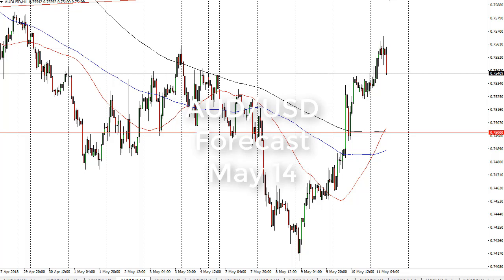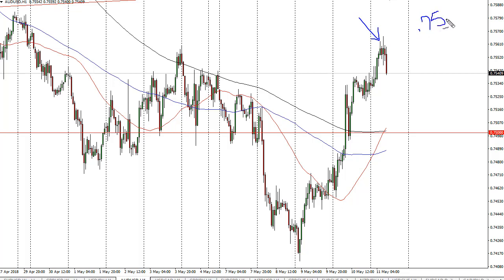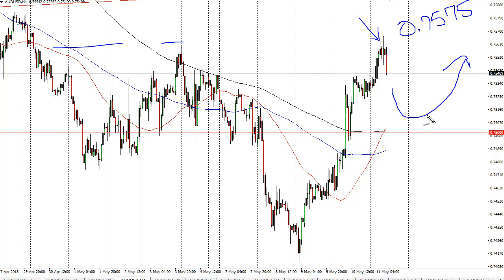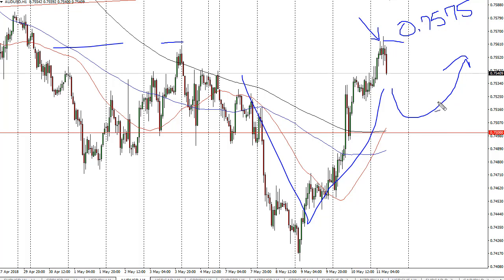AUD/USD Technical Analysis for May 14, 2018 by FXEmpire.com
The Australian dollar has rallied significantly during the day on Friday, finding resistance near the 0.7575 handle. For the full article go - AUD/USD Forecast May 14, 2018, Technical Analysis. Find more information about Forex and Commodities News Technical Analysis Fundamental Analysis and Brokers on FX Empire